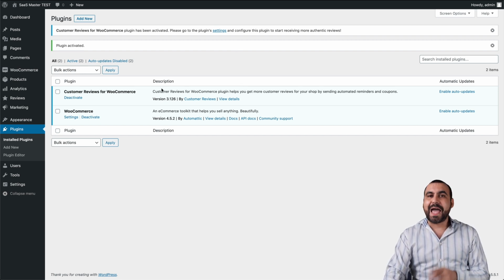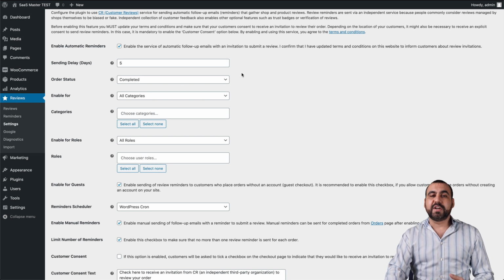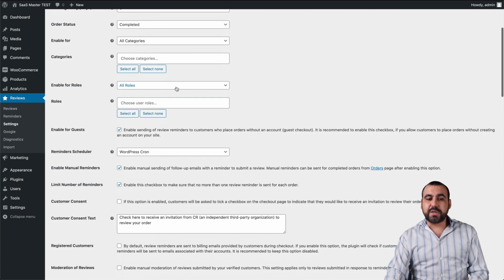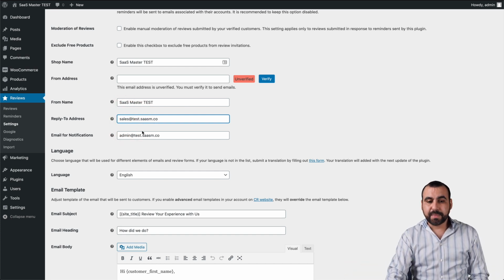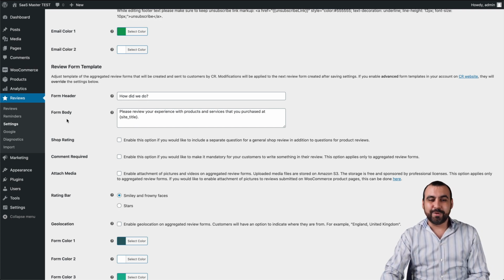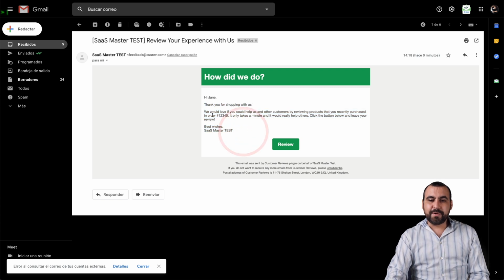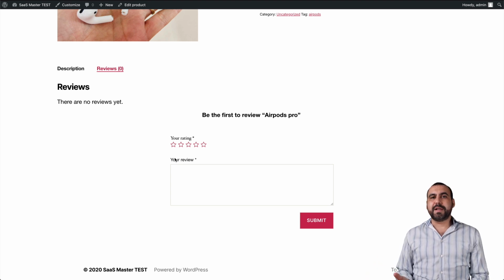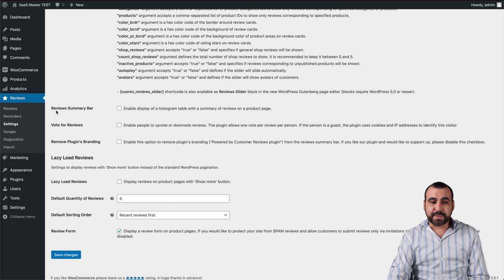Boost WooCommerce Reviews with This Free Plugin 🚀 CUSREV plugin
Transform your WooCommerce review system with this free plugin! 🚀 In this video, I’ll walk you through the powerful "Customer Reviews" plugin that takes your e-commerce game to the next level. From automated review reminders and custom coupons to image uploads and helpful SEO tools, this plugin has everything you need to boost credibility and drive more sales.

Discover how easy it is to set up, customize review forms, and even integrate trust badges and referral programs—all without spending a dime! Whether you're selling physical or digital products, this plugin helps create meaningful customer engagement and builds trust with potential buyers. Plus, I'll show you how to make the most of its stunning features like review voting and Google SEO settings to enhance your store’s visibility.

Ready to level up your e-commerce reviews? Check it out now and see why over 20,000 users trust this plugin to grow their WooCommerce stores. Don't miss out on this incredible free tool! 🔥

CHAPTERS:
00:00 - Intro
00:51 - Plugin Overview
01:12 - Installing the Plugin
02:16 - Review Reminder Settings
07:15 - Review Extensions
09:04 - Adding Images to WooCommerce Reviews
10:02 - Sending Discounts for Reviews
11:42 - Adding Trust Badges to WooCommerce Store
12:09 - Implementing Referral Program in WooCommerce
12:18 - Improving WooCommerce SEO with Review Feeds
12:42 - Customer Reviews Plugin for WooCommerce OUTRO

00:00 – Enhance Your Store with Customer Reviews Plugin
01:39 – Boost Credibility with Smart Review Reminders
03:11 – Tailor Review Requests by Product and Order Status
04:43 – Customize Emails for Better Customer Engagement
06:15 – Streamline Feedback with Image Support in Reviews
07:58 – Embed and Manage Customer Reviews Easily
09:45 – Drive Loyalty with Incentives for Customer Reviews
11:24 – Unlock Features to Improve Online Visibility